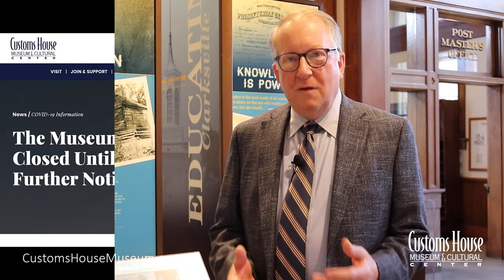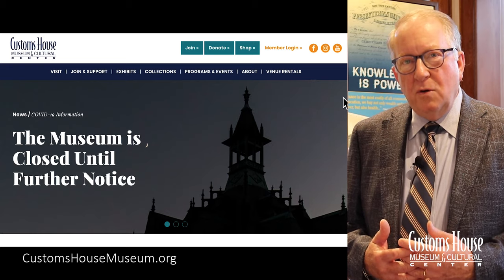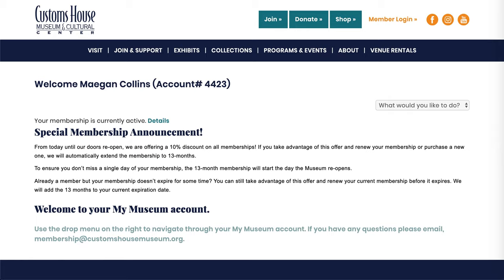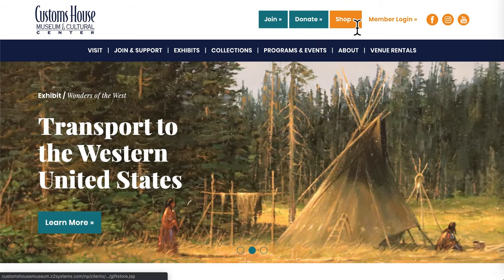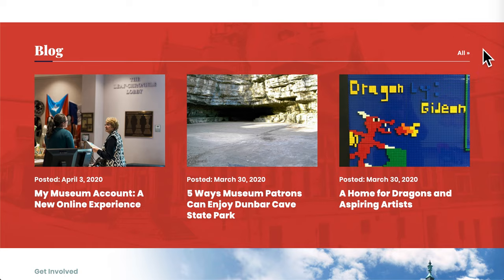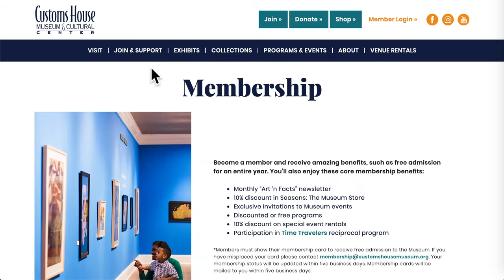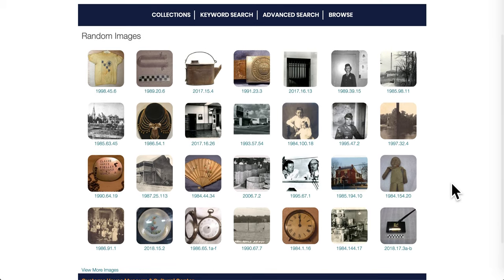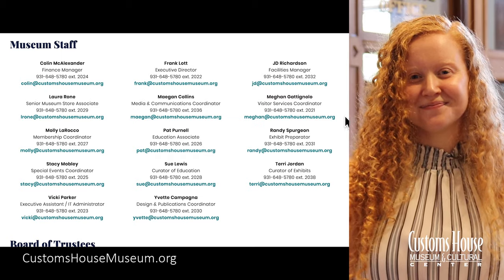NEW Website Launch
Executive Director Frank Lott and Maegan Collins, Media & Communications Coordinator, introduce the Museum's brand new website with this quick tutorial.